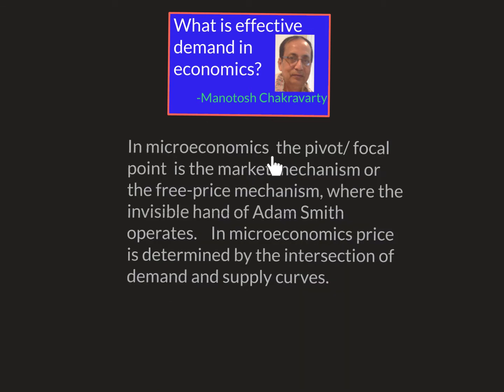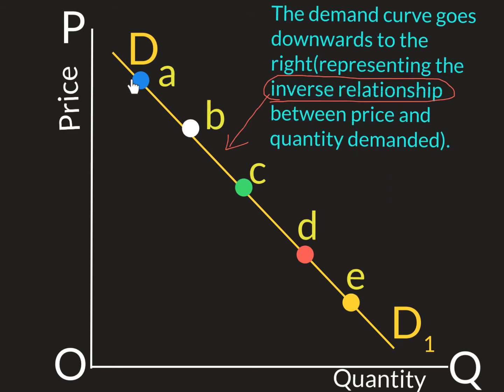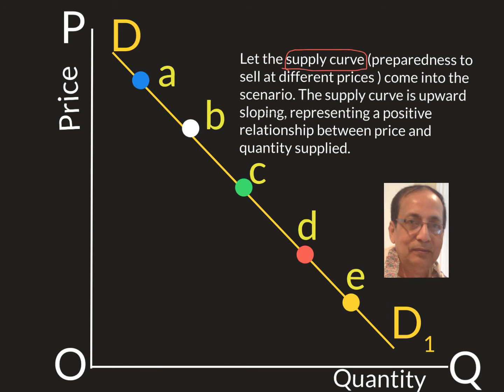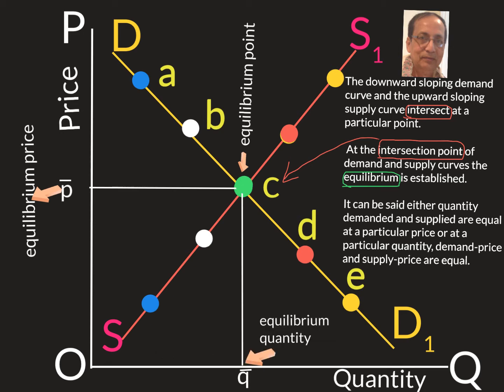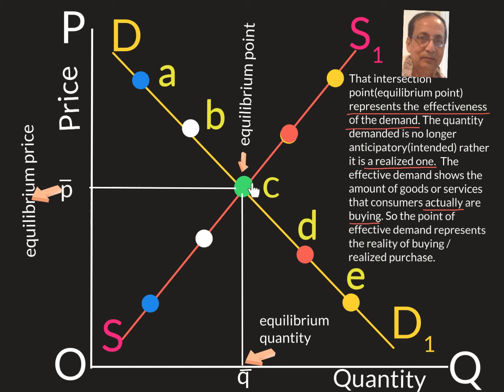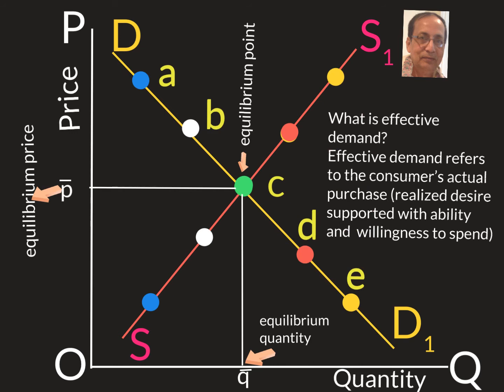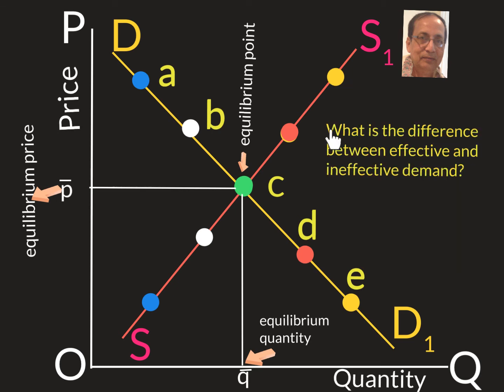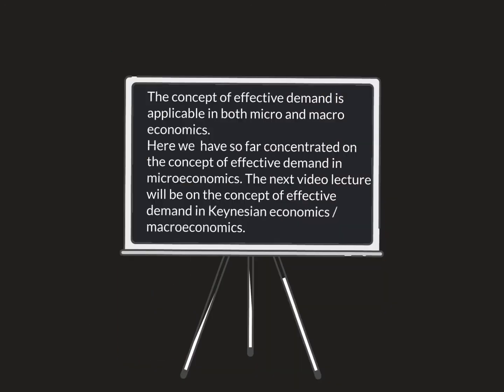Basic Economics- Concept of effective demand - lecture-1